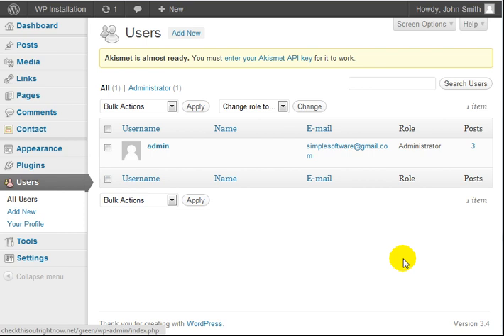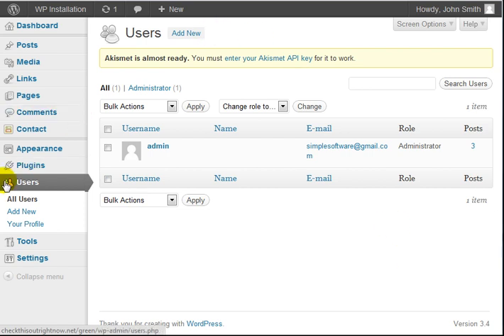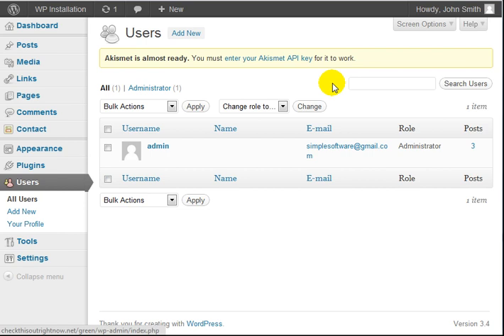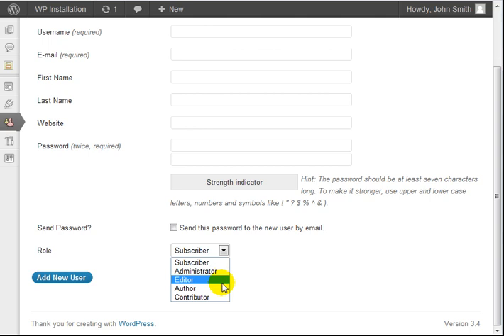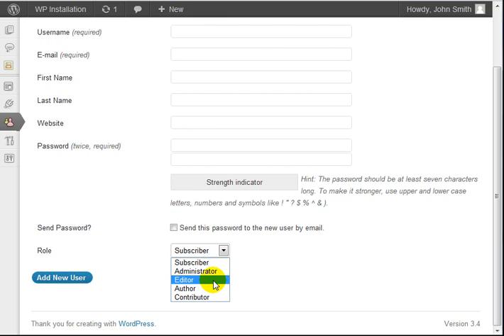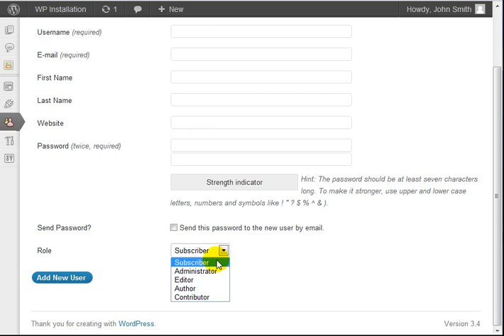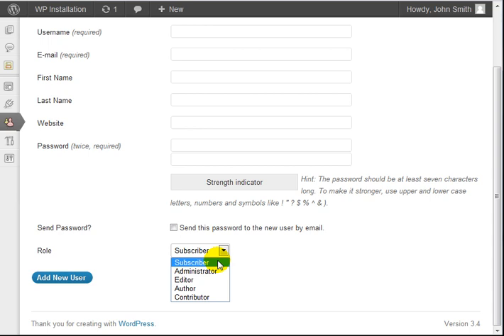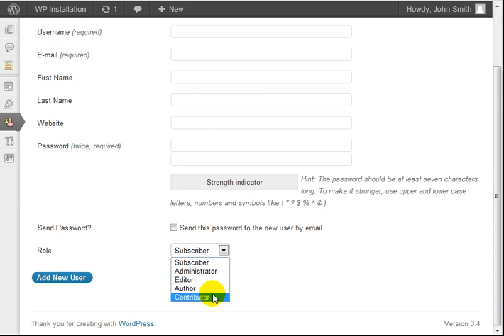Wordpress How to Adding and Managing Users in WordPress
WordPress tutorials to help get you and your clients acquainted with the world's best web publishing platform. This video is dedicated to teaching people how to use and configuring WordPress step by step.